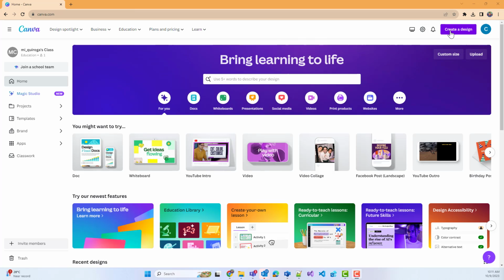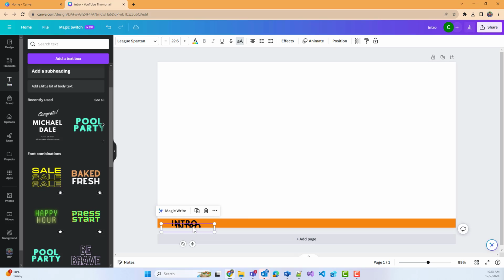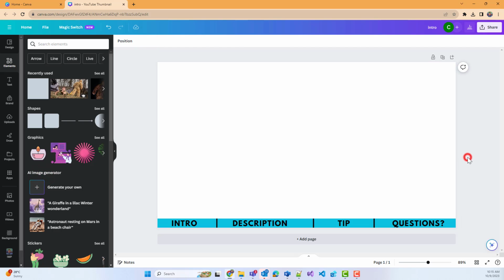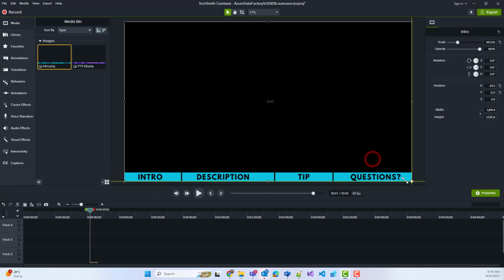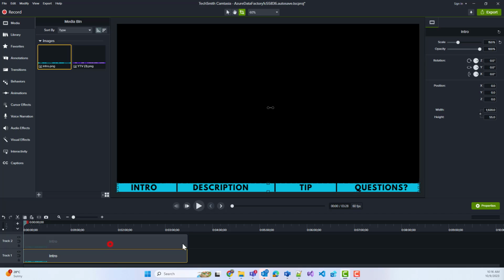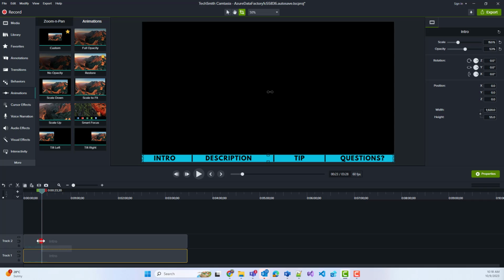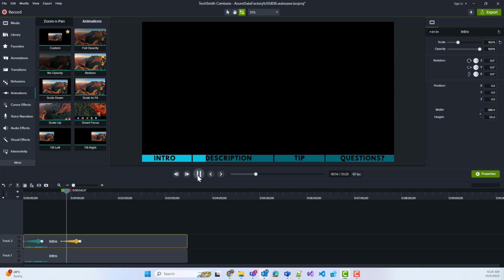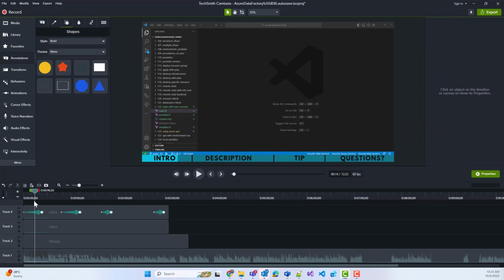Camtasia - How to Make Progress Bar with Camtasia? | Progress Bar for Youtube Videos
In this video you will learn How to Make Progress Bar with Camtasia?

How to Add a Progress Bar to Your Video in Camtasia?
Add a Progress Bar to Your Video in Camtasia
How to add Progress Bar in Camtasia?
Camtasia: How to Add a Progress Bar Effect to Video - YouTube
How to Make a Progress Bar for Videos in Camtasia - YouTube
How to Create a Gary Vee style Video Progress Bar - Camtasia
Progress indicators between sections of video in Camtasia